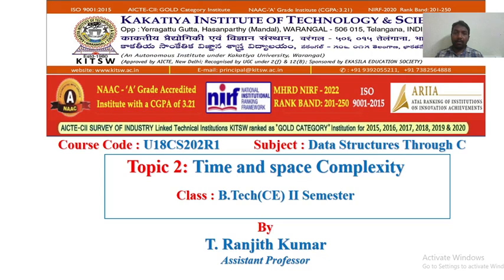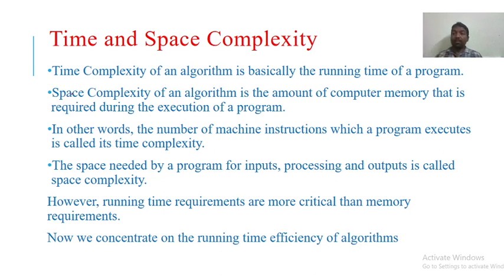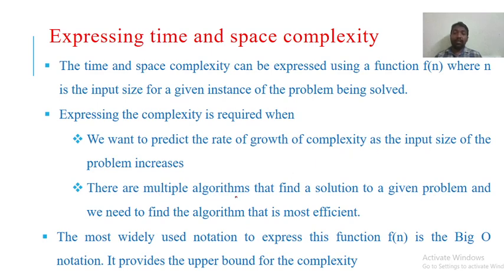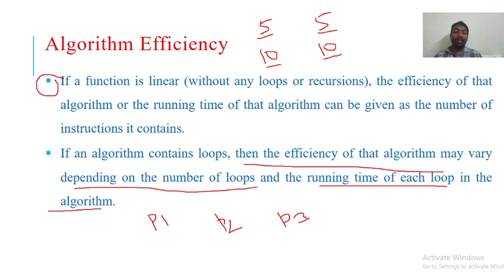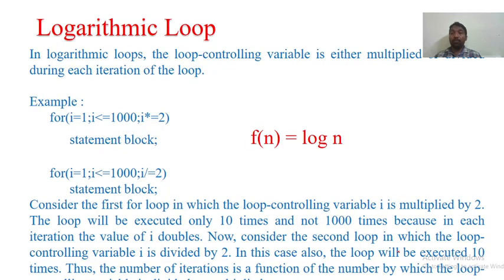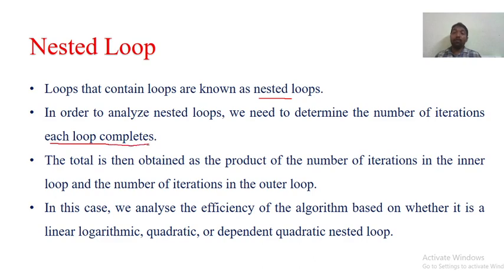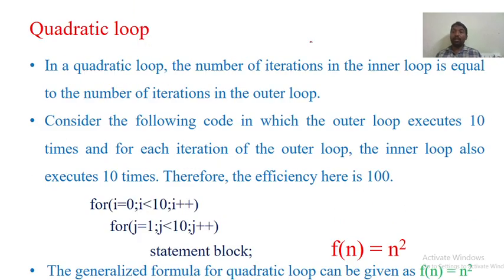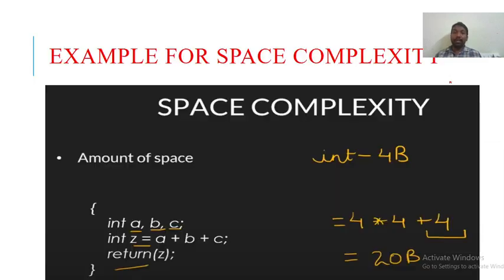TimeandSpace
We learn about Time and Space Complexity in different cases